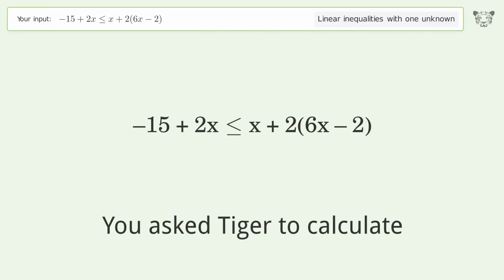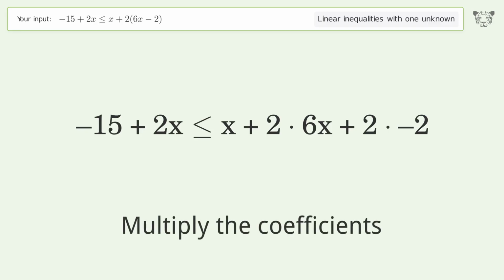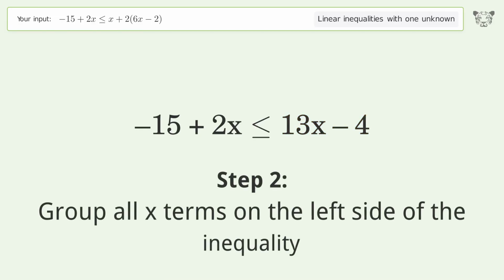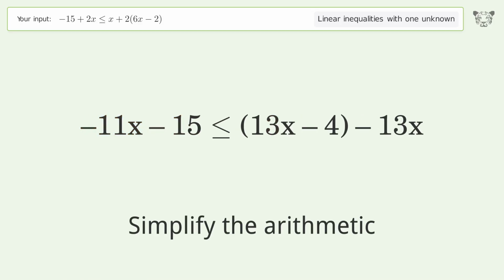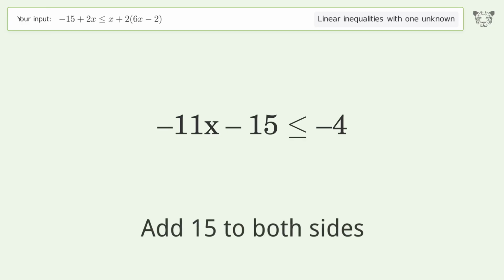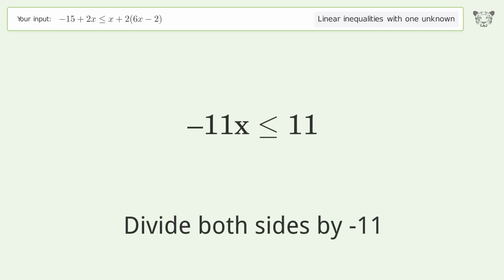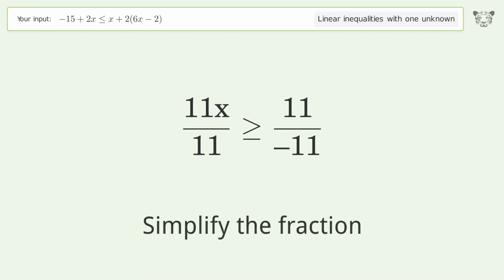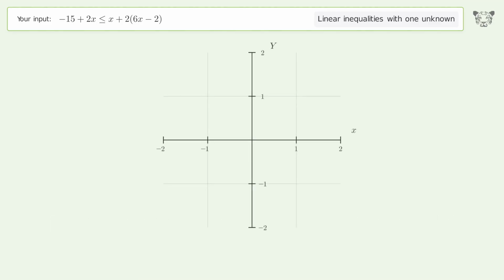-15+2x less than or equal to x+2(6x-2) - Solve linear inequalities with one unknown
Solve -15+2x less than or equal to x+2(6x-2): Tiger Algebra shows you how to solve linear inequality -15+2x less than or equal to x+2(6x-2), with clear, step-by-step explanations.